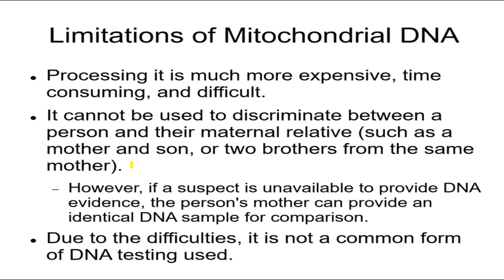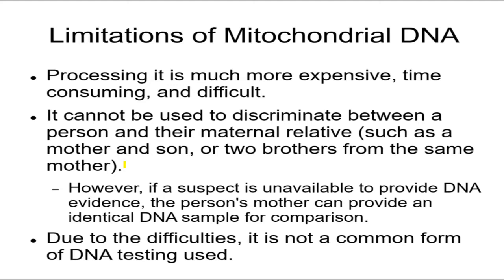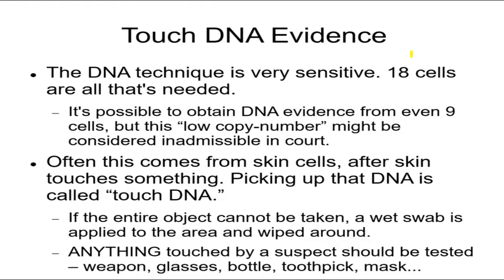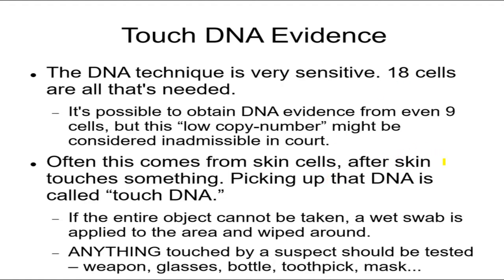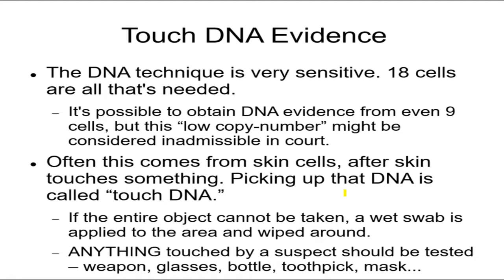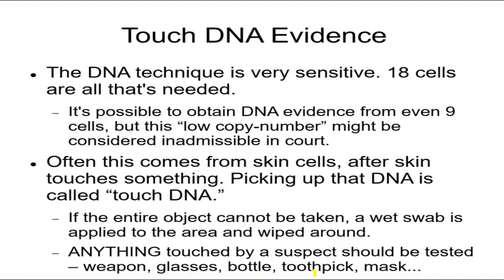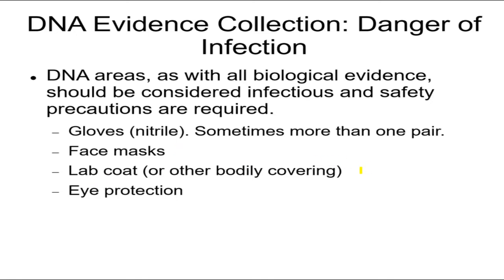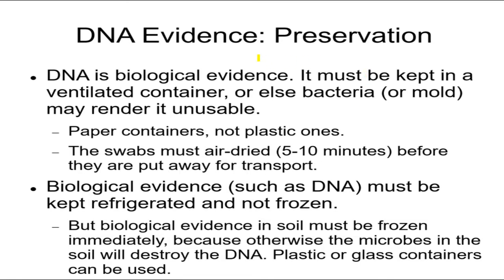Forensics 16b Usage of DNA 4 Mitochondrial DNA Difficulties, Touch DNA, DNA Evidence Collection, Dan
How mitochondrial DNA evidence is used, the sensitivity of DNA evidence, how touch DNA is used, how to protect oneself from biological evidence such as DNA, how to collect DNA evidence, how to store and transfer DNA evidence, precautions for avoiding contamination DNA evidence